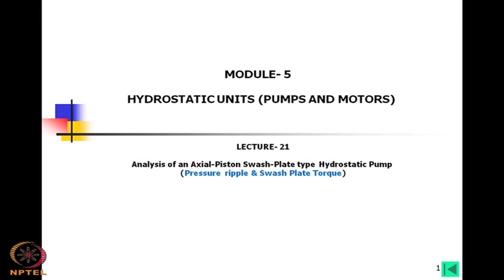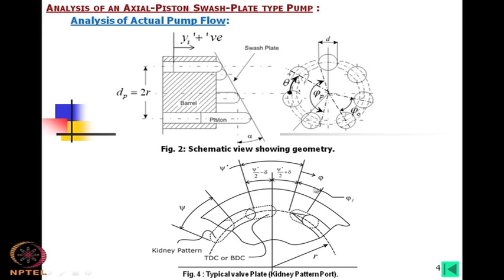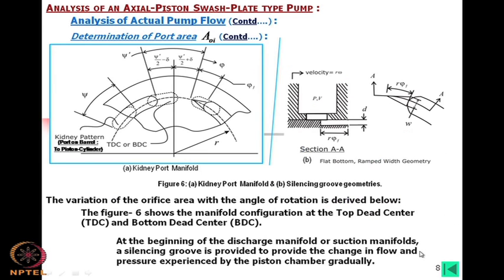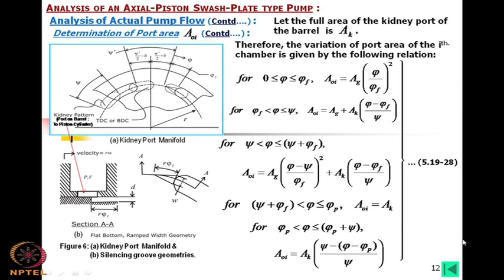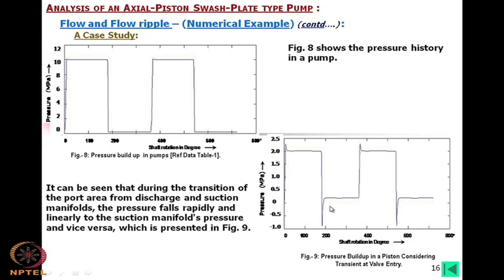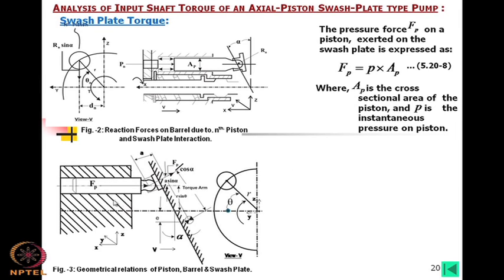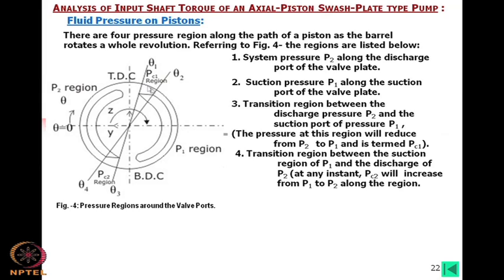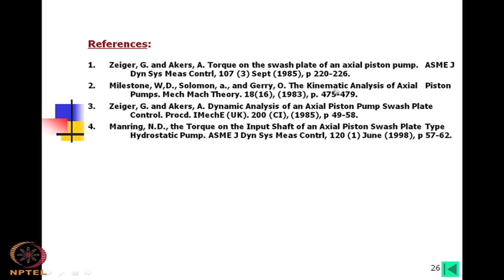mod-20 lec-21 Analysis of an Axial - Piston Swash Plate type Hydrostatic unit